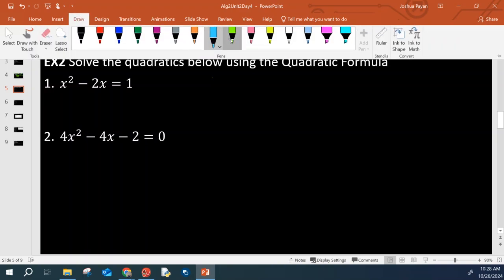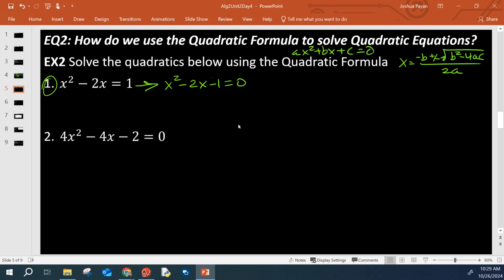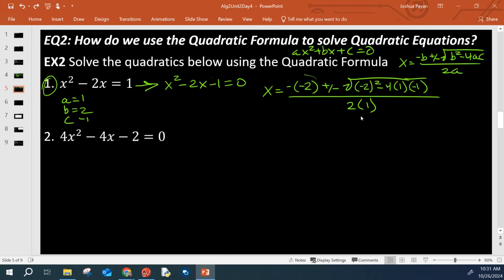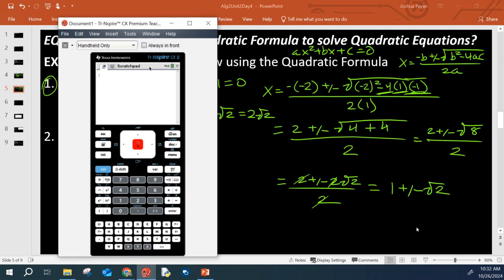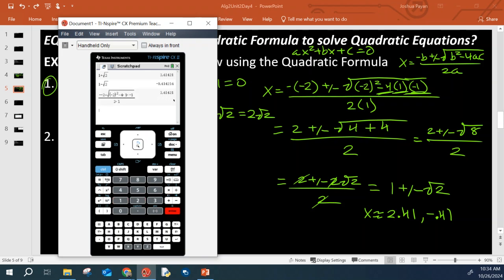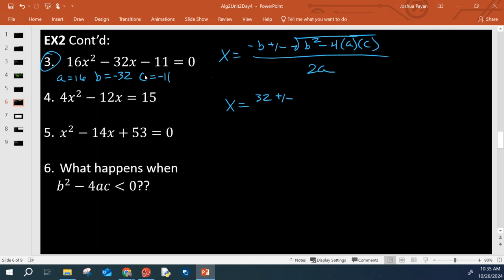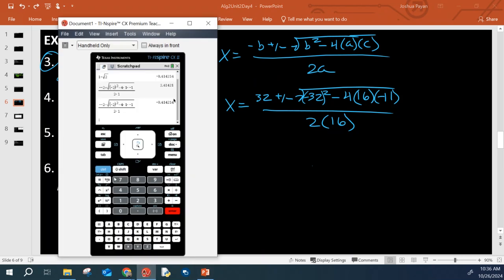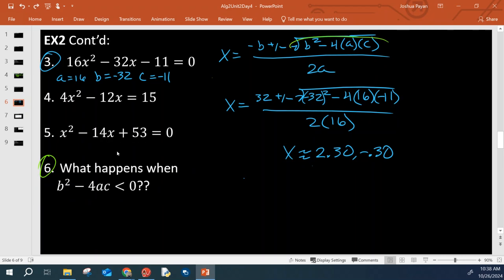How to use the Quadratic Formula